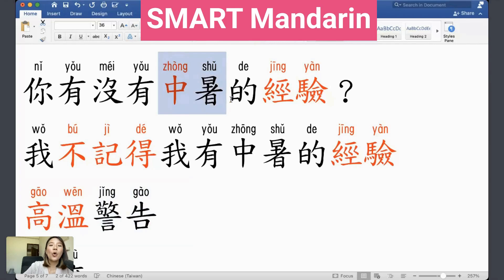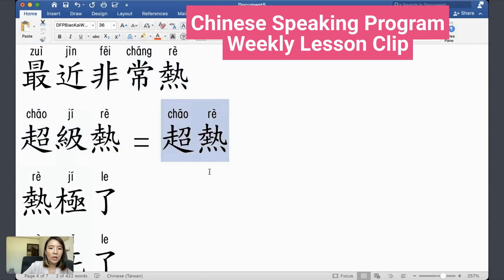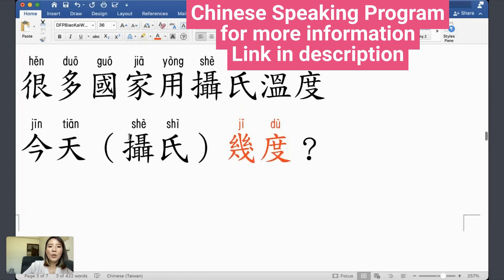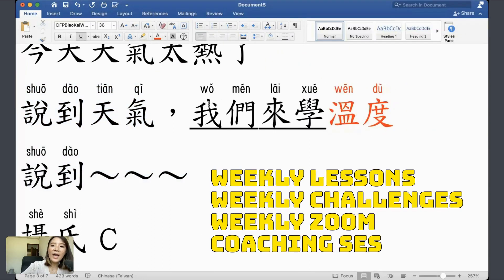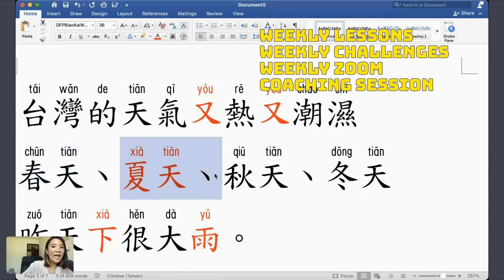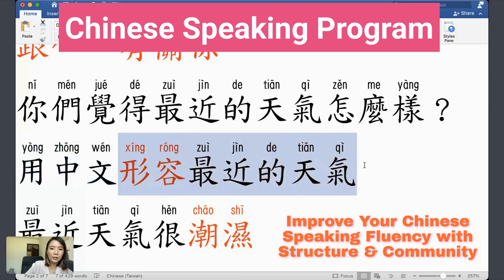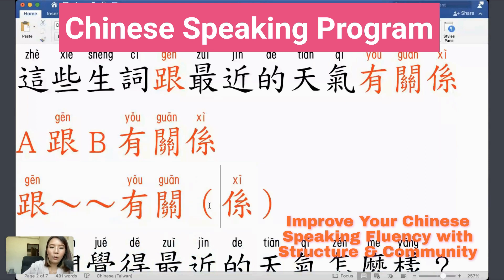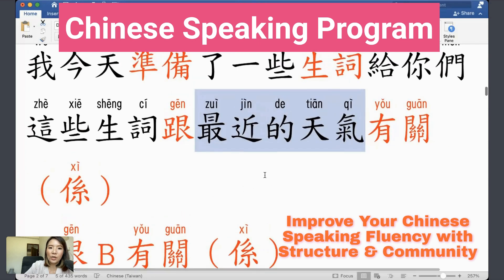Weather Hot Heatstroke Expressions in Chinese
This lesson is a video clip from one of the lessons in my Chinese Speaking Program. I share new Chinese words and expressions in Mandarin weekly with live mini lessons and have students to do oral practice after each lesson in our program community.

Students also can attend weekly Zoom coaching session to have direct practice with me and other classmates in the program.
The goal of my Chinese Speaking Program is to create a safe and joyful online environment for you to improve Chinese fluency and confidence with professional guidance, support, structured curriculum and community!

Follow SMART Mandarin on Instagram
smart_mandarin_katrina_lee